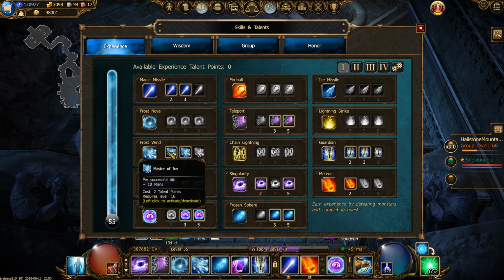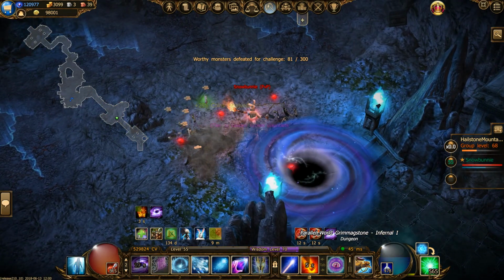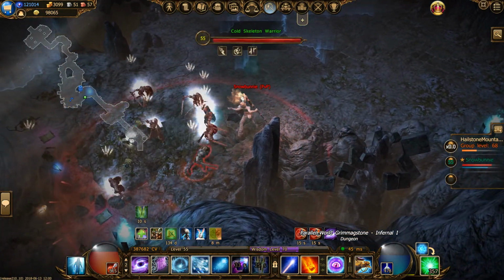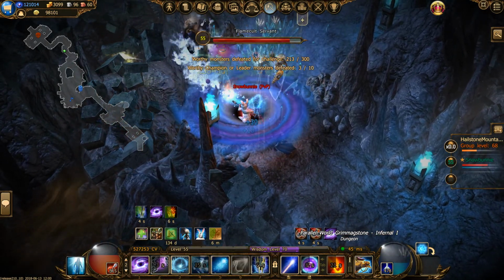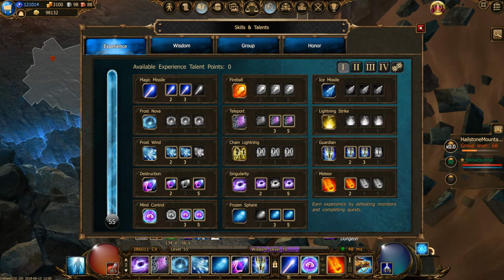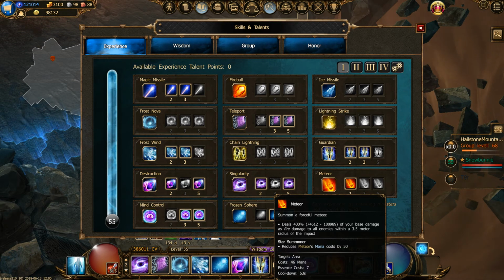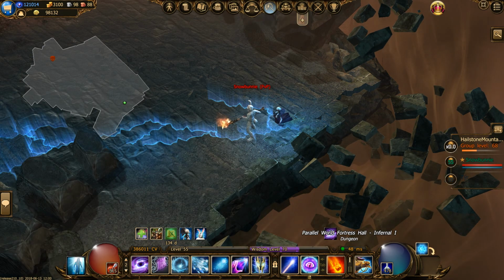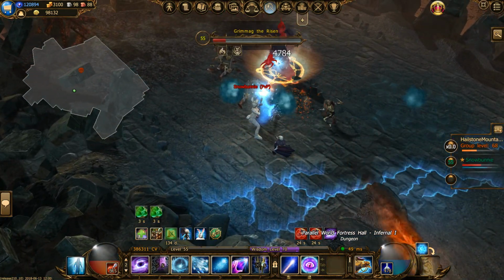How to farm Grimmagstone for solo players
A guide intended for newer players who are struggling with how to complete Parallel Worlds on their own. Instead of relying on strong players to carry you, learn how to move, what to target, and overall, how to make your gameplay more effective using what you have.